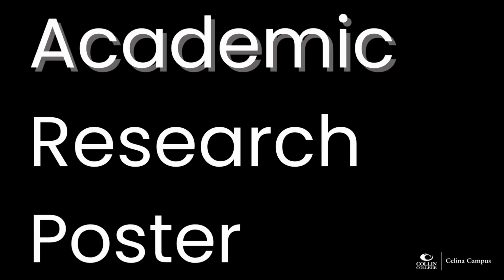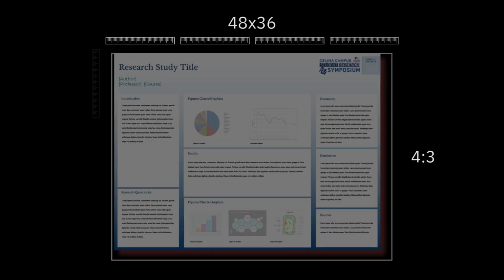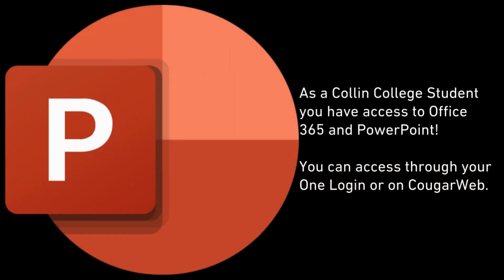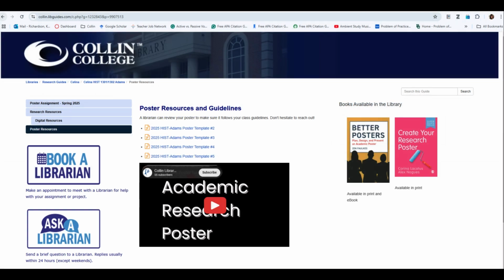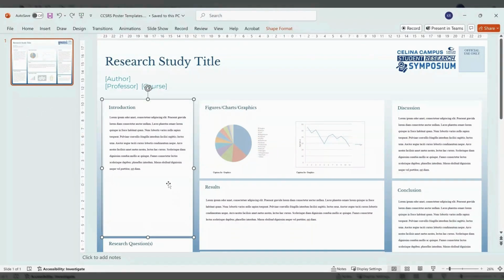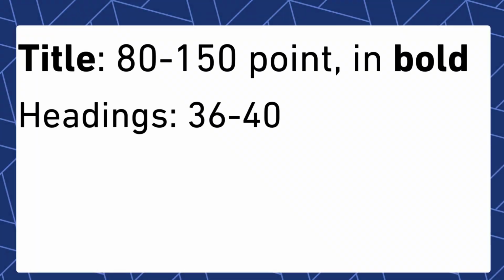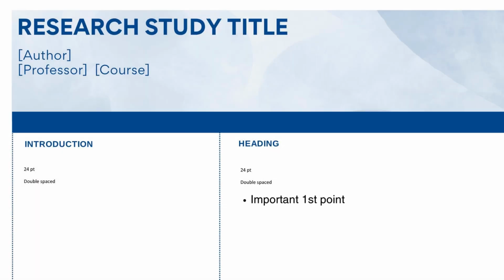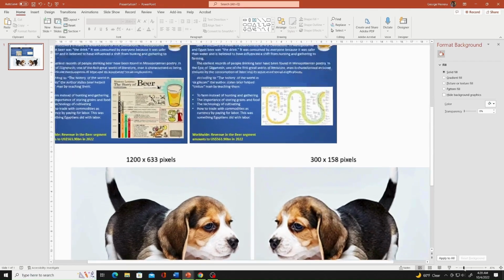HIST Poster Tutorial